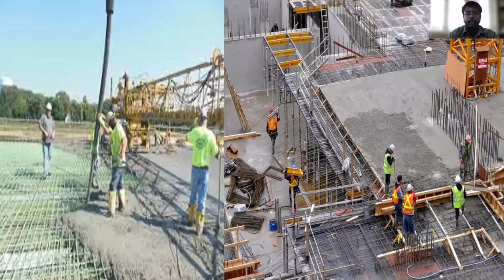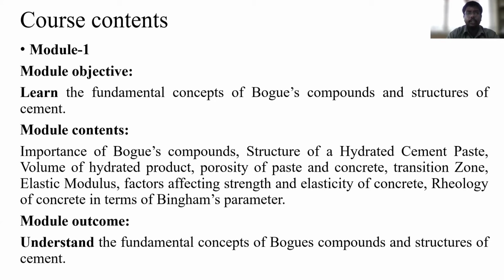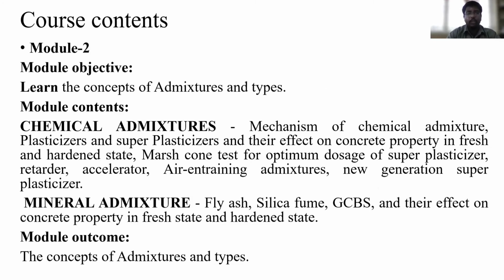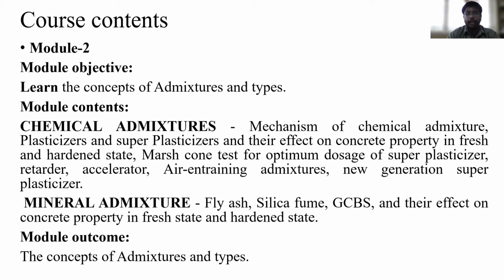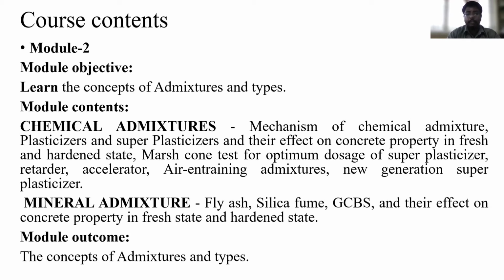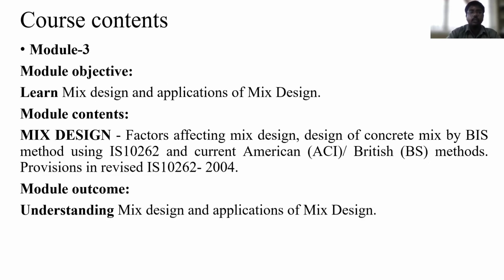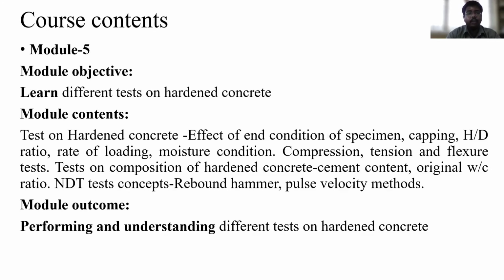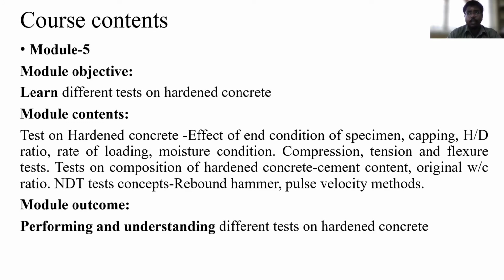Advanced Concrete Technology Introduction Video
Introduction to Advanced Concrete Technology